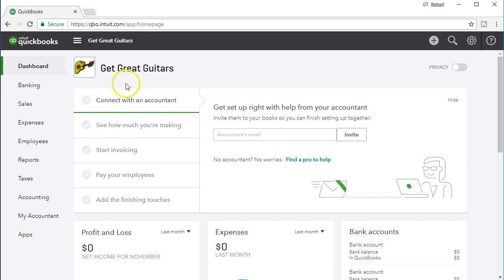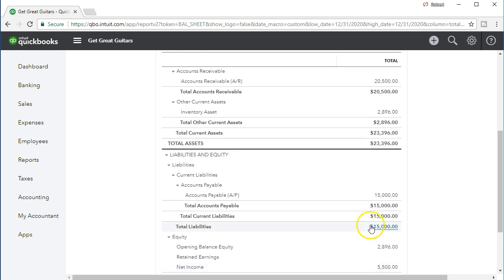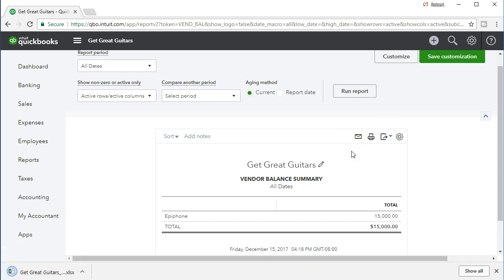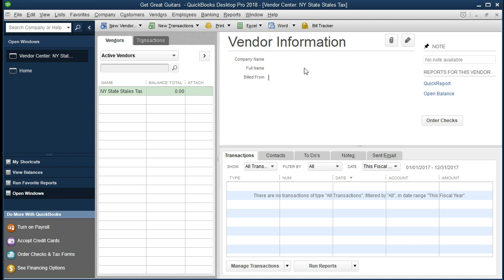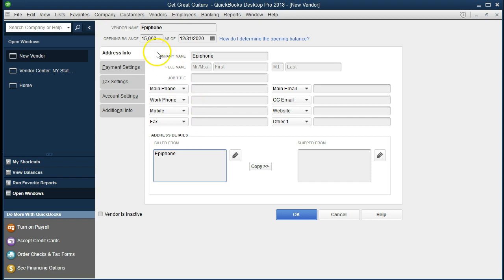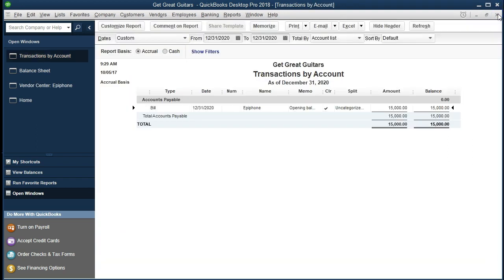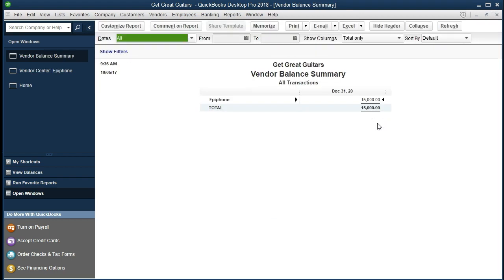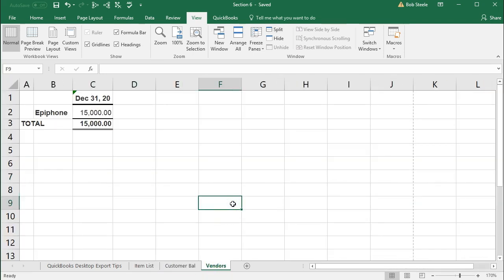QuickBooks Online vs. QuickBooks Desktop 6.20 Vendor - New Vendor & Opening Balance u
We will enter new vendors and their opening vendor balances in both QuickBooks Online and QuickBooks Desktop 2018 comparing the two formats of accounting software.